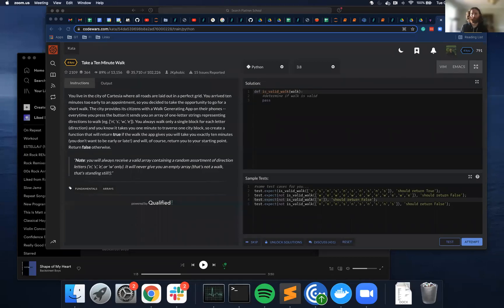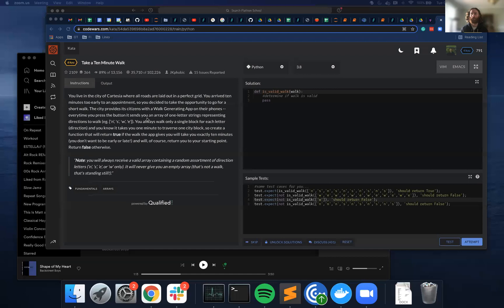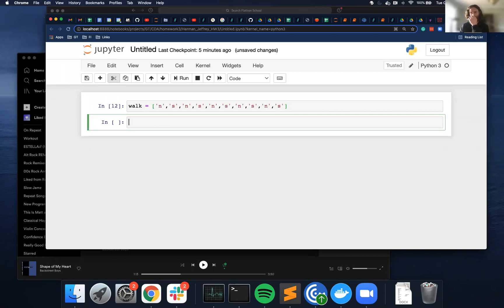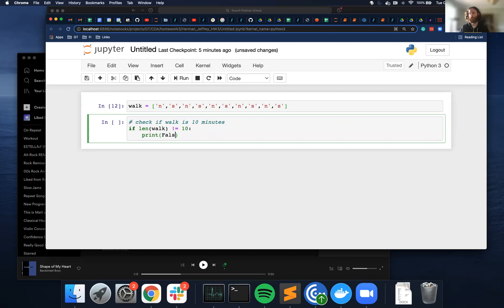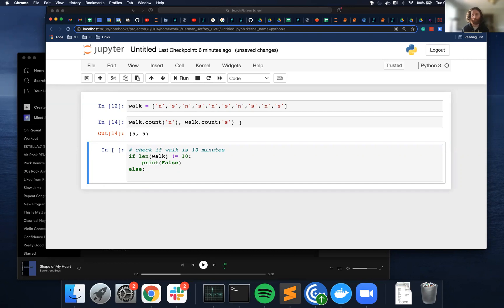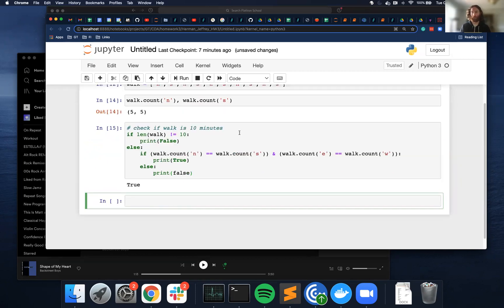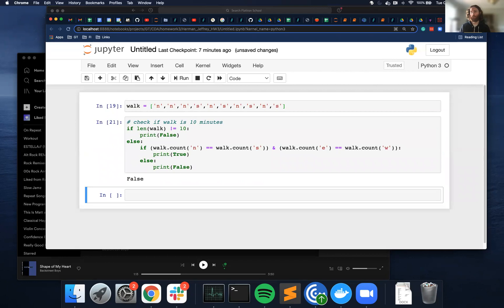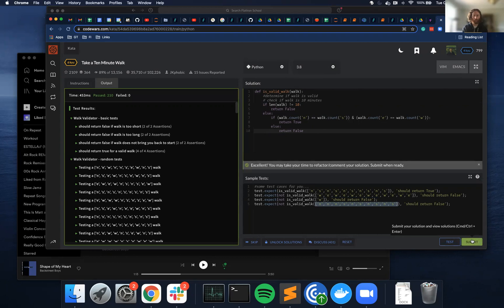Take a Ten Minute Walk - Python CodeWars Solution